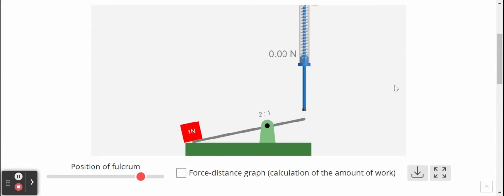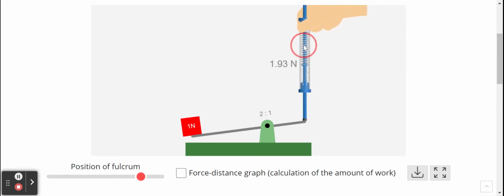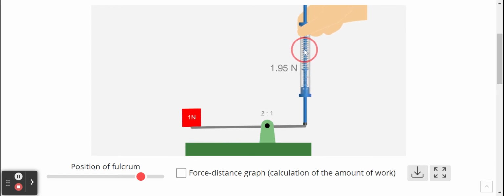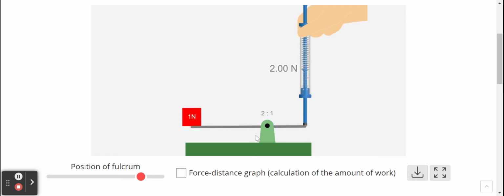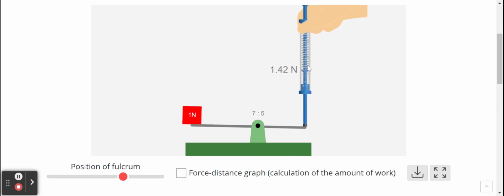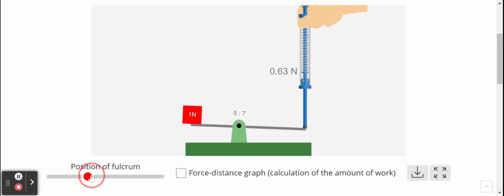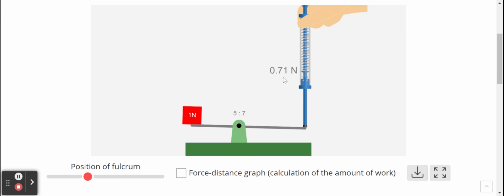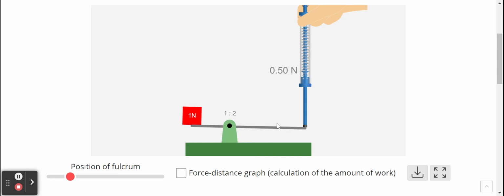Lever Simulation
This video of a simulated lever shows how the required force changes depending on the location of the fulcrum.  It shows how a load can be lifted with a smaller applied force by placing the fulcrum closer to the load.